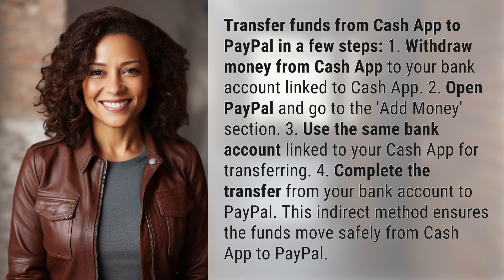How to shift funds from Cash App to a PayPal account?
Transfer Cash App to PayPal: Easy and Secure Method 👉 Cash App to PayPal Transfer 👉 Learn how to safely shift funds from Cash App to a PayPal account using this simple step-by-step process. Say goodbye to worries about transferring money between the two apps!

Laura S. Harris (2024, June 14.) How to shift funds from Cash App to a PayPal account?
    🌐 AskAbout.video